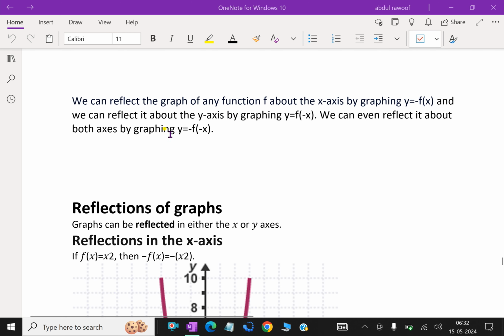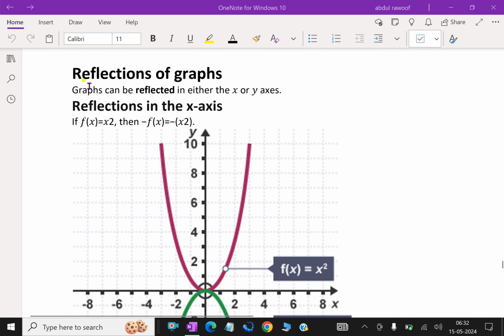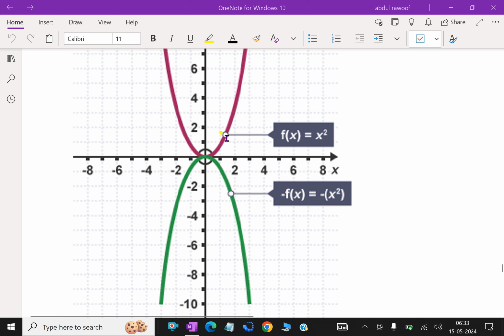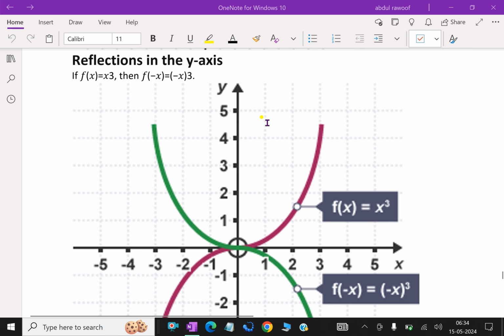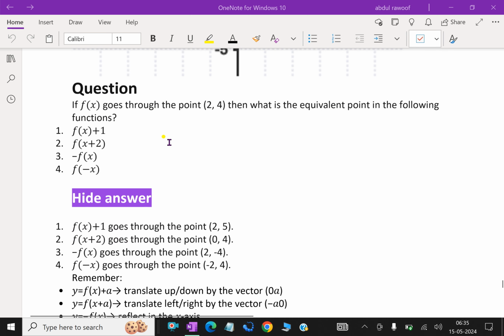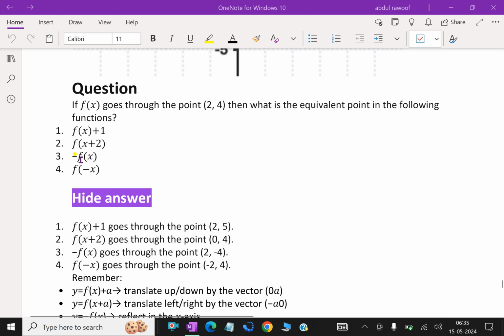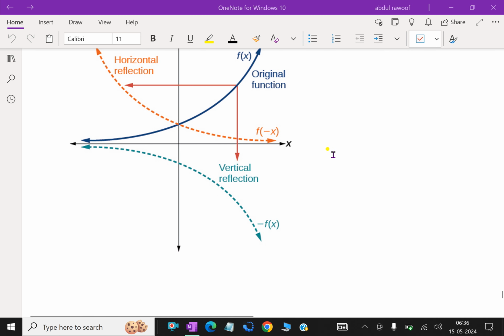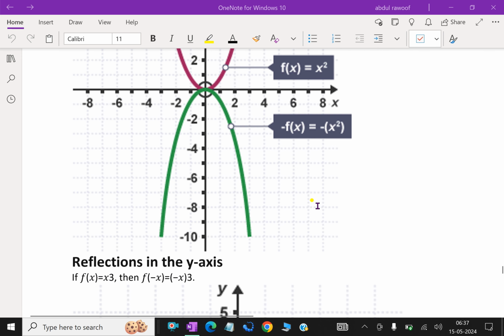IB diploma mathematics : - ( Transformation of graphs; Reflection ) - 36.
We can reflect the graph of any function f about the x-axis by graphing y=-f(x) and we can reflect it about the y-axis by graphing y=f(-x). We can even reflect it about both axes by graphing y=-f(-x).